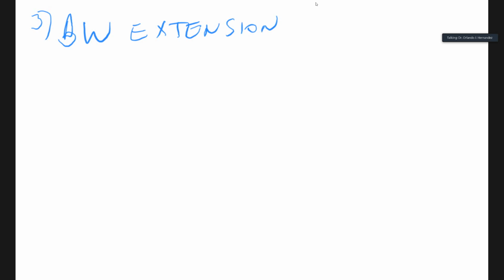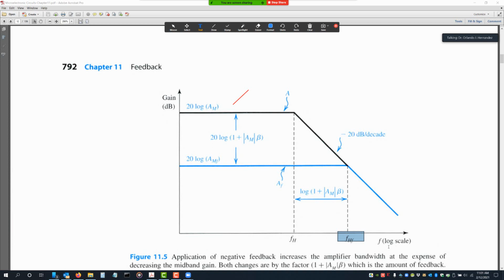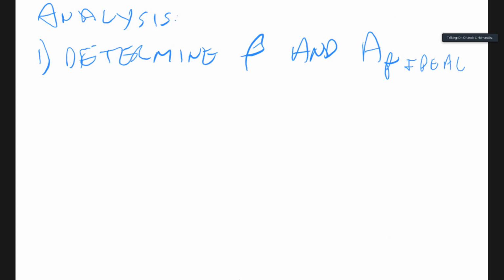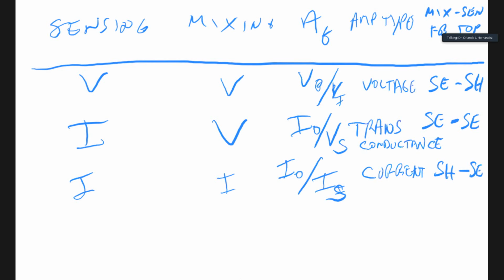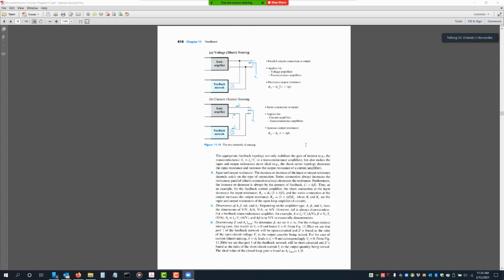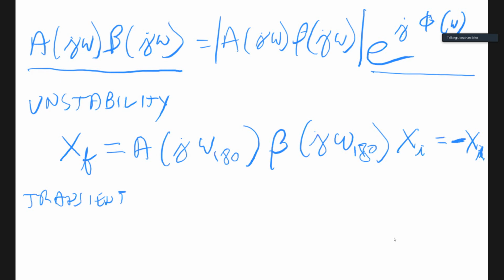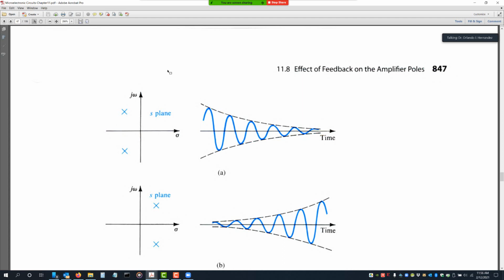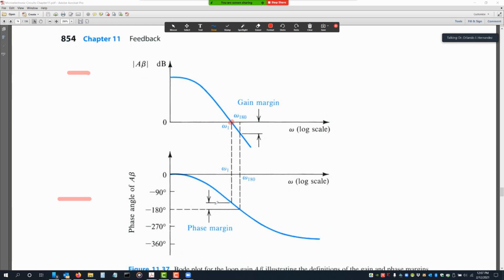Advanced Electronics - Feedback - Part 3